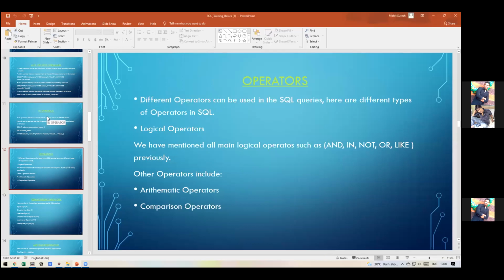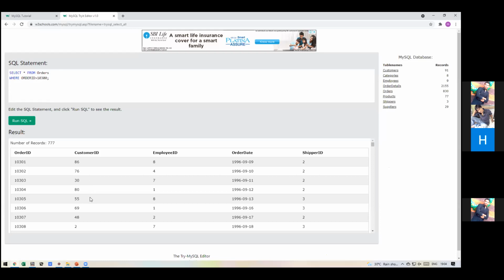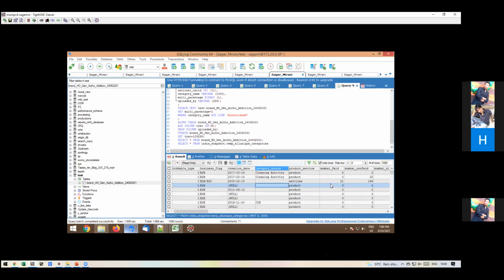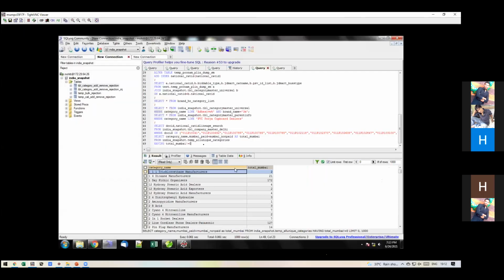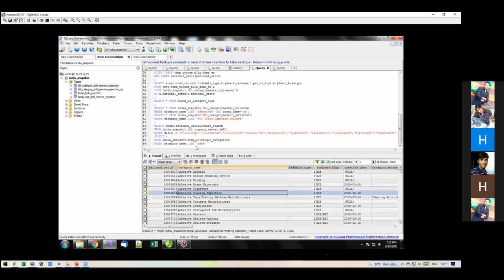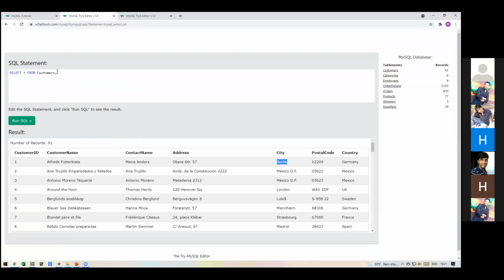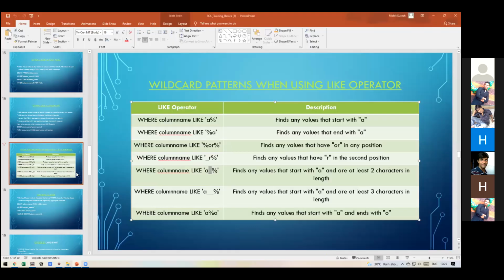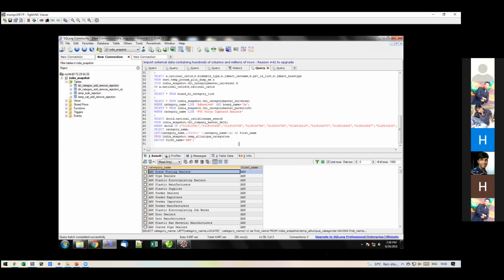SQL Training Session 02 Part 1